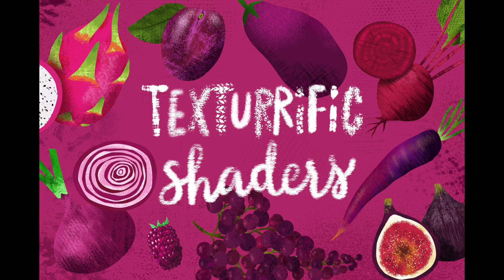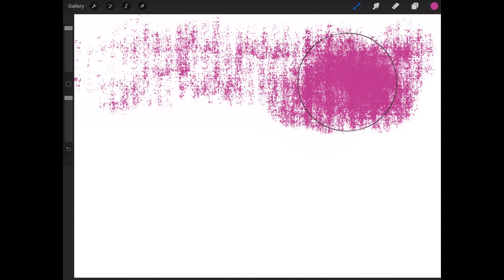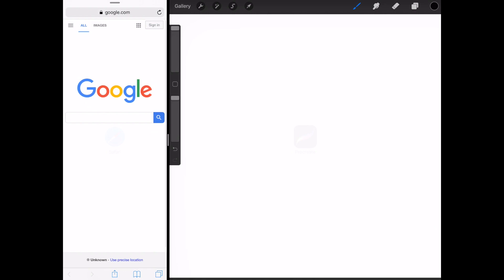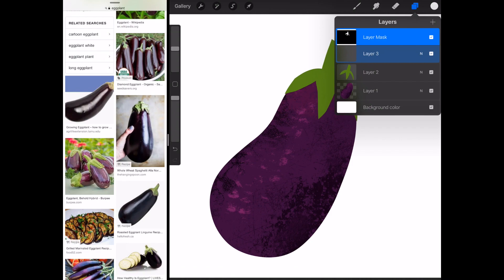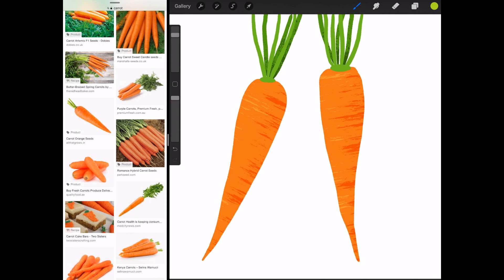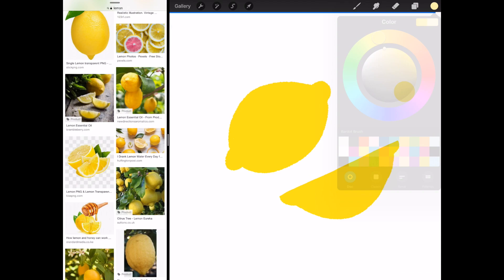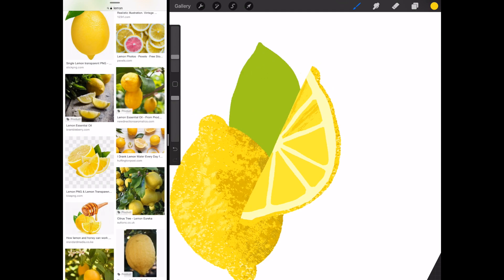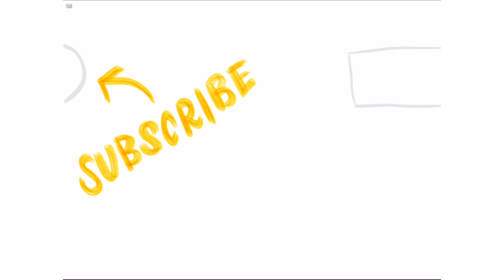Texturrific Shaders Tutorial for Procreate :: Bardot Brush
Get ready to make your Procreate art look rich, dynamic, and just plain awesome in a snap! My Texturrific Shaders are 30 pressure sensitive, texture-rich brushes that build up in density as you apply more pressure with the Apple Pencil. They are great for adding texture and dimension to flat illustrations. Learn how to use these brushes to create some Texturrific artwork in Procreate! Watch to the end for an illustration demonstration and tutorial!

RESOURCES
A series of drawing prompts, tutorials, and motivation to help you overcome creative fears and establish a daily art-making practice.
Not sure what to draw? Get a random, possibly absurd idea!
High-quality Procreate brushes that inspire you to create.